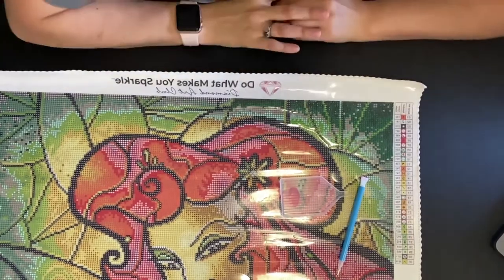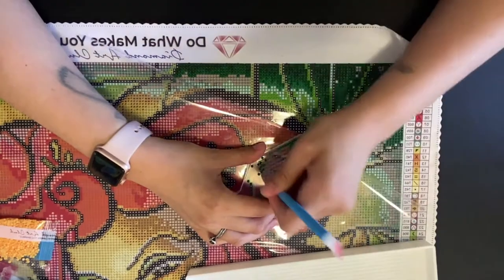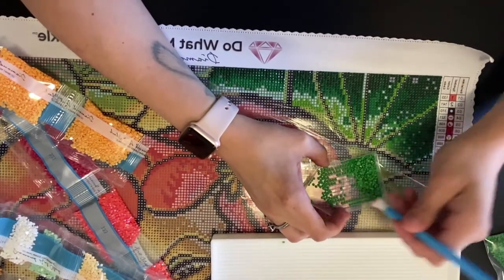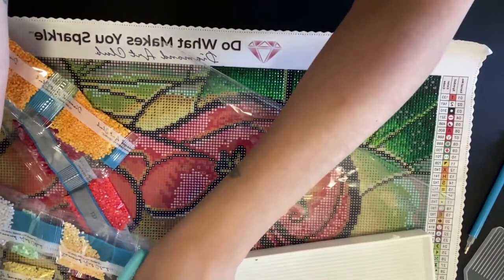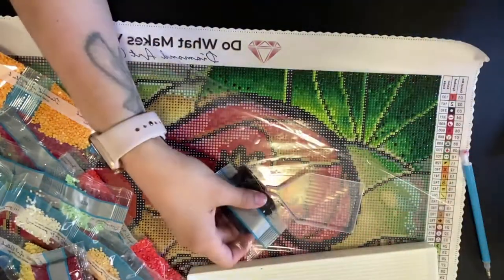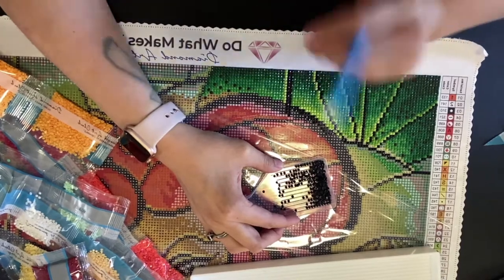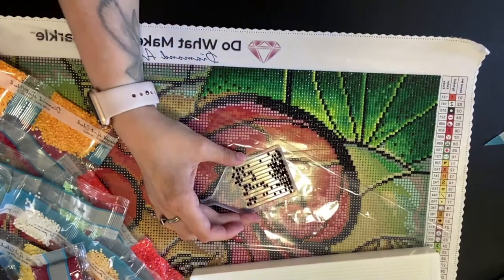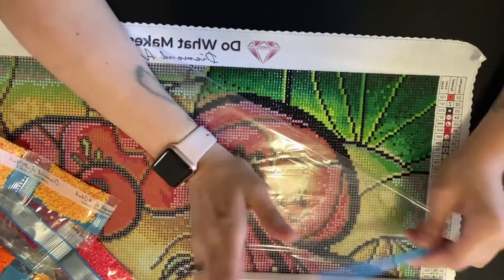Black Sheep Meeting 1:15-2:45pm: Answering 200 Questions + Diamond Painting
Im doing 200 questions while I continue my Diamond Art Club's My Garden Needs Tending painting. Lets hang out!